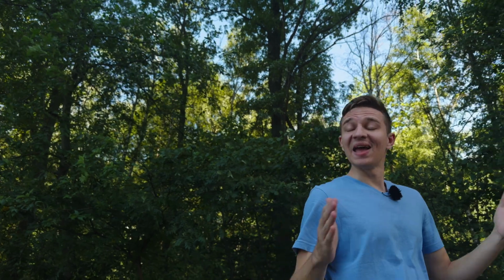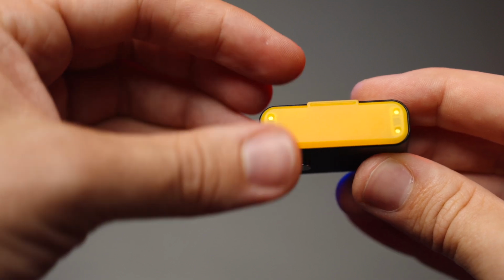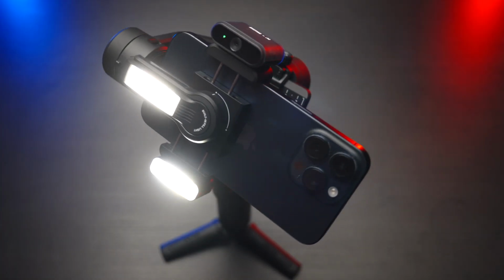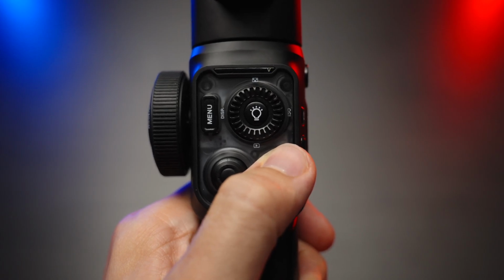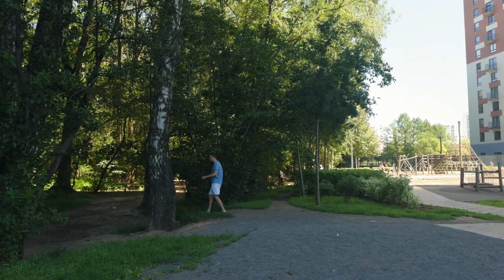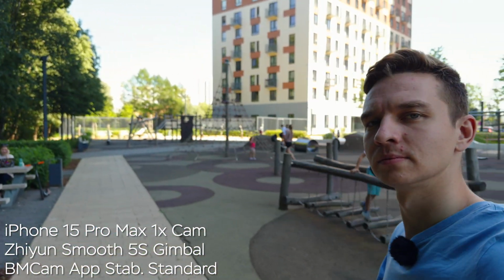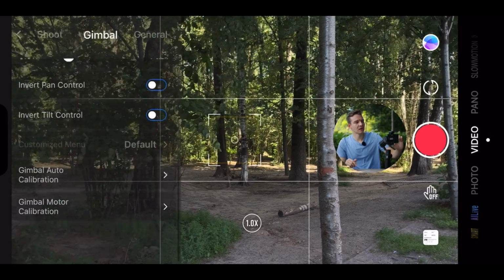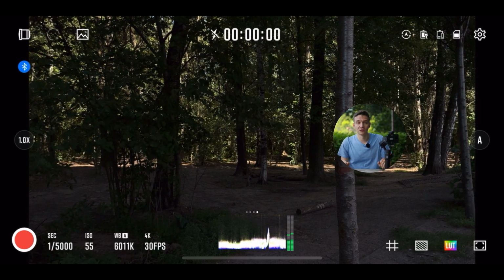Zhiyun Smooth 5S AI Gimbal Review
Zhiyun Smooth 5S Ai smartphone gimbal review.

Zhiyun Smooth 5S Ai is brand new gimbal for smartphones like iPhone 15 Pro Max that pack a ton of great features like built-in and an additional bright flashlight, AI-tracking module that works in any app, battery life of over 20 hours, 1/4’’ thread on one side and tons of control elements on the other, plus a great kit. In today’s video I’ll make some tests of Zhiyun Smooth 5S Ai and show you everything it can do. Enjoy watching - Zhiyun Smooth 5S Ai - the best smartphone gimbal 2024 review.